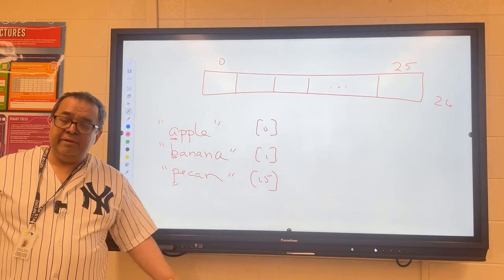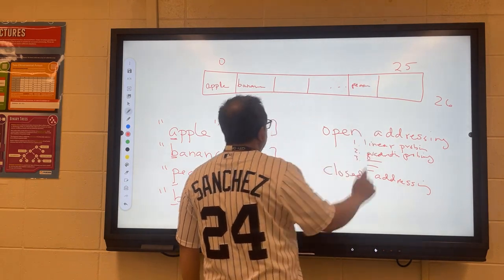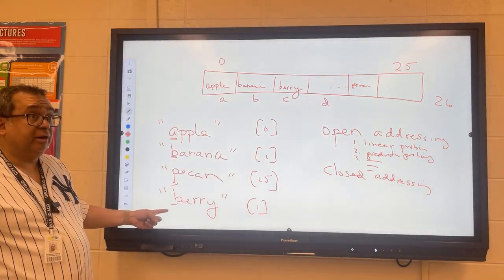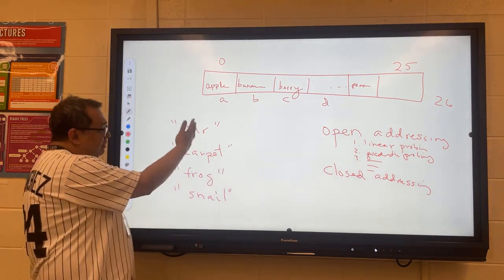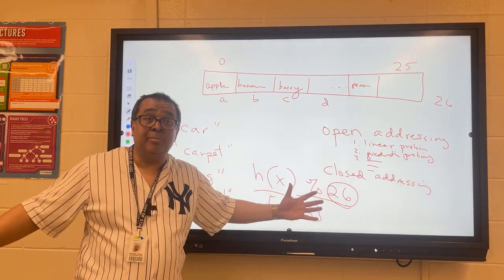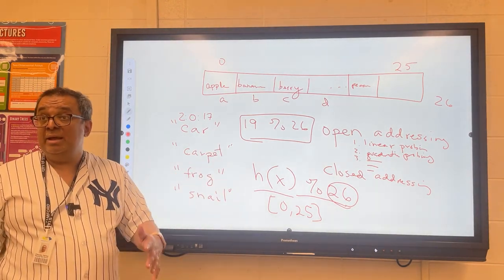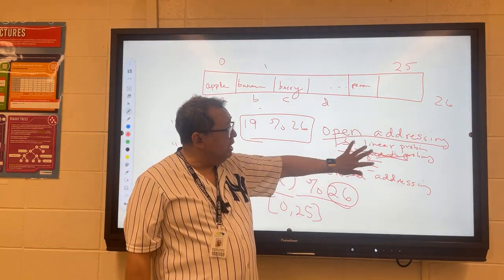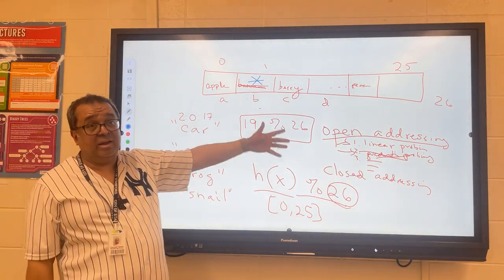DS 091: Hashing With Linear Probing